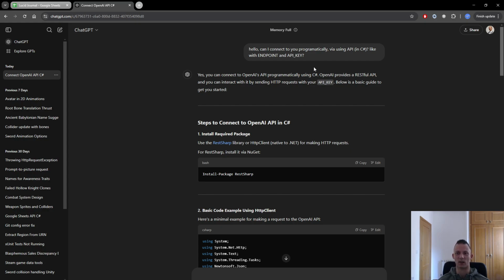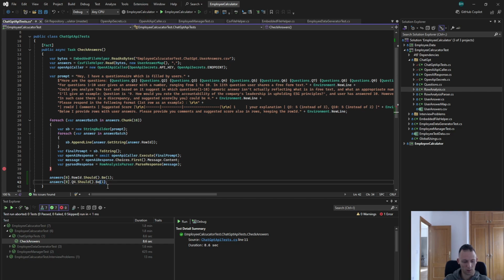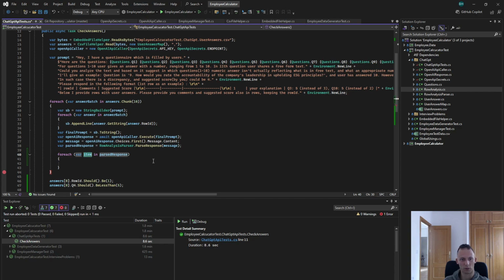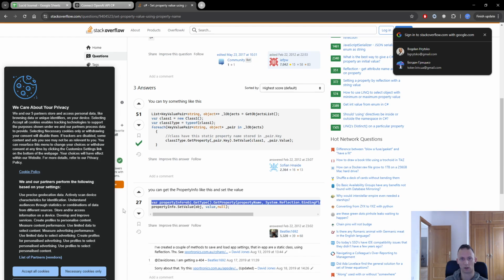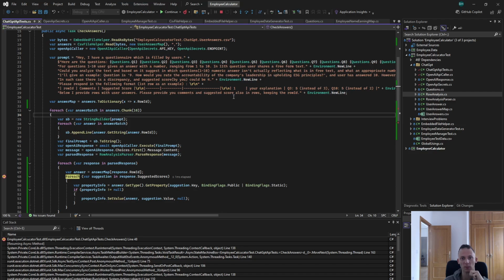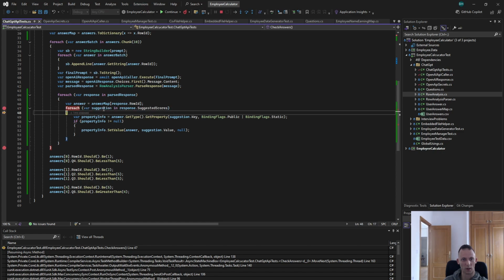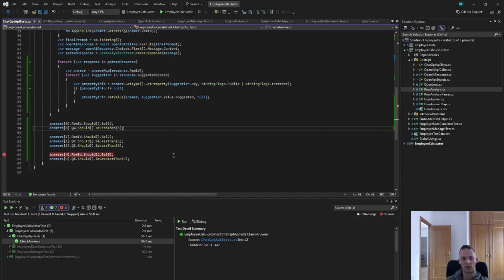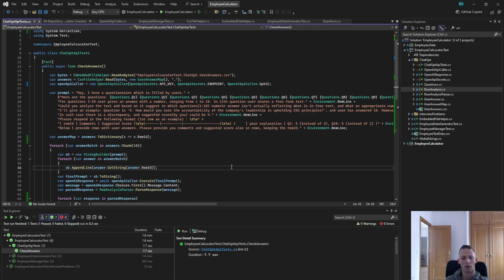Lesson 11-2. GPT4 vs mini, response mapping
Investigation of differences in output between models, parsing and mapping result and finilazing with a proper test

0:00 Intro
0:17 Conecting with bearer token, specifying model
1:57 Writing assertions
04:54 mapping response
7:21 reflection for setting property by name
09:05 Running code
10:00 Issue with response format, switching to GPT4 model
12:10 Fixing bug in BindingFlags usage, value setting
13:15 running test
15:55 cosmetic fixes
16:38 Outro